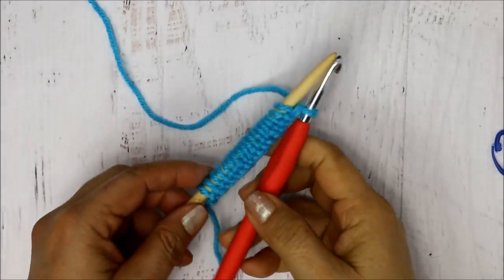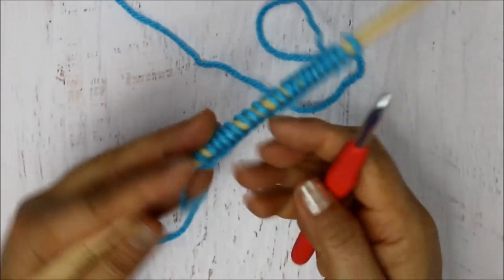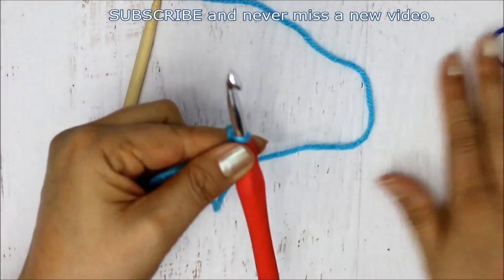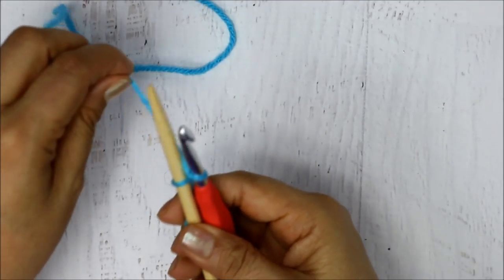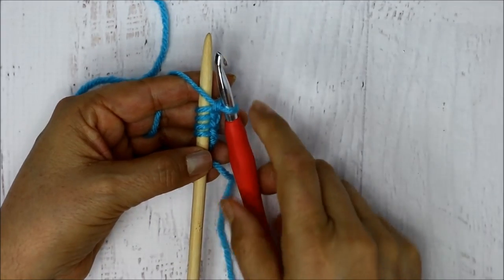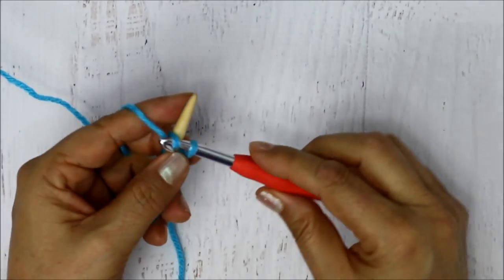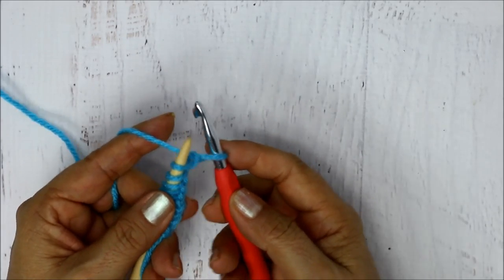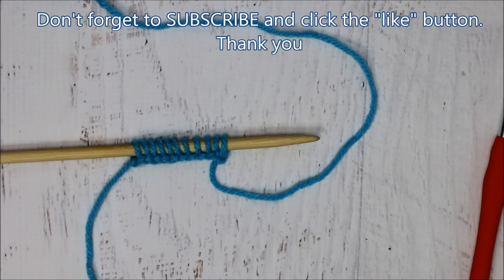How to cast on knit stitches using a crochet hook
This is an easy way to cast on knitting stitches using a crochet hook.  It works great when you have a lot of stitches to cast on.  It is also a way to avoid using a long tail cast on.  I hope you enjoy it.

USA